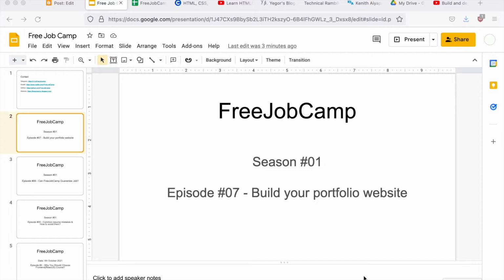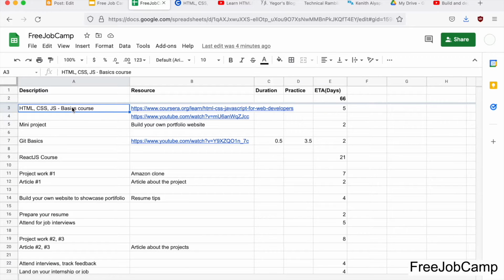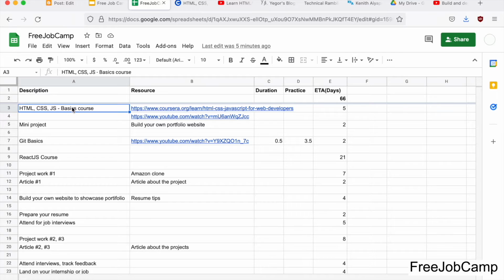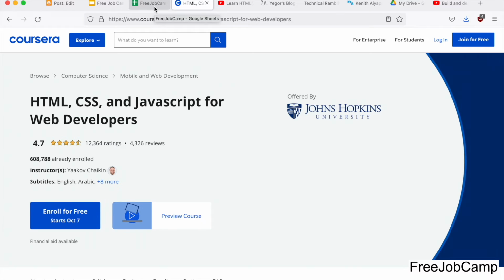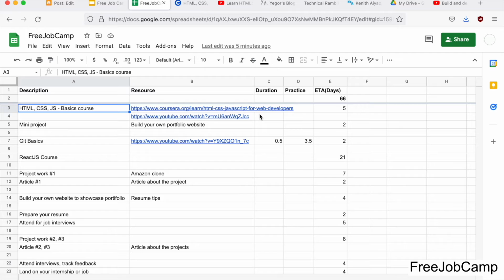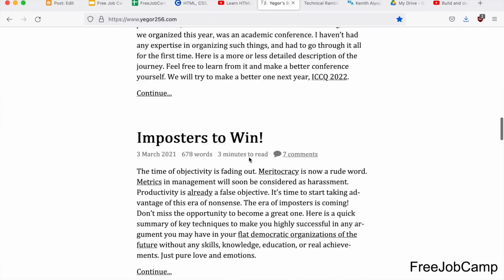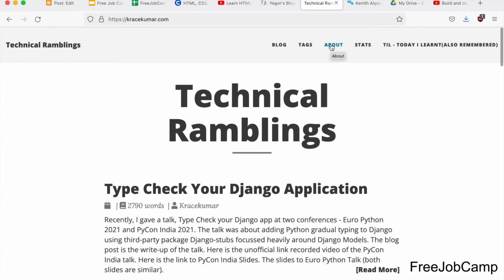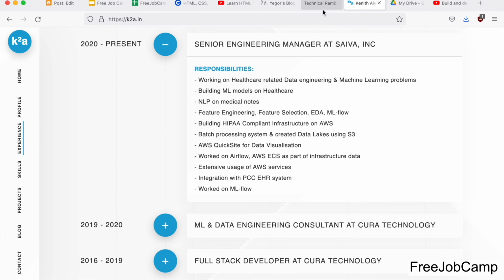Build your portfolio website | Frontend Developer Training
Video Notes:

Front-end Developer Training

Learn basics of web development - HTML, CSS, JS

Free tutorials

Demo websites